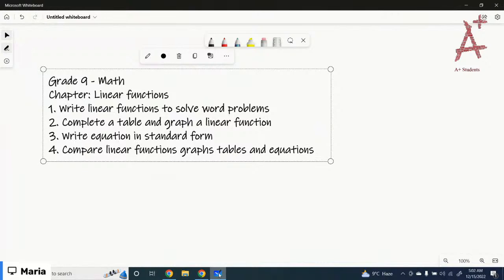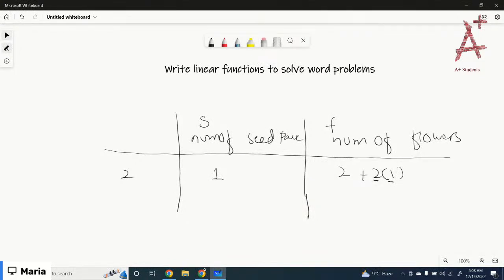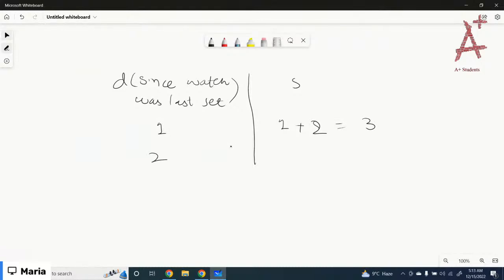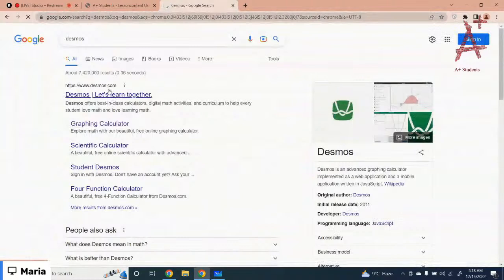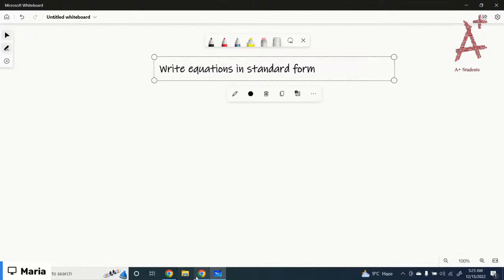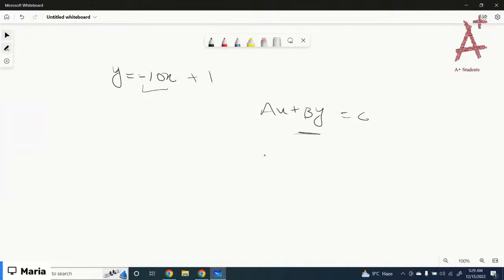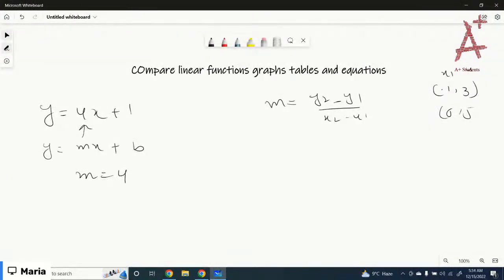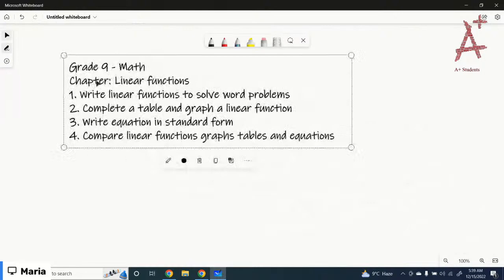Grade 9 - Write linear functions to solve word problems, Complete a table and graph a linear func…